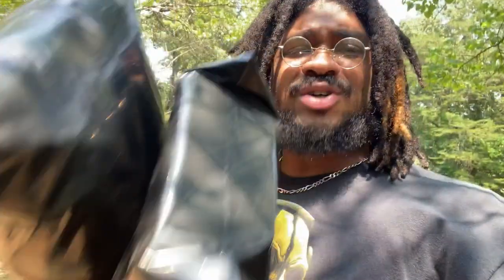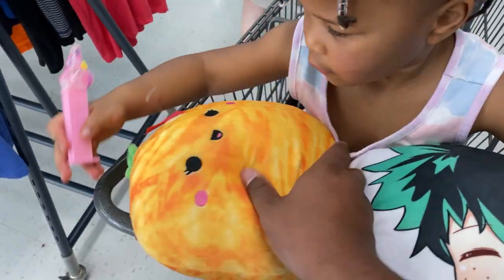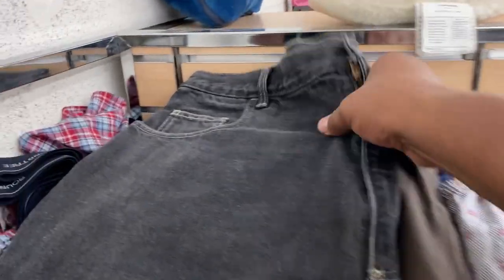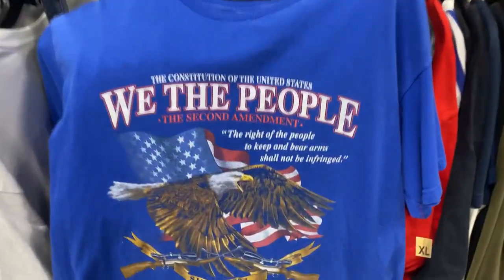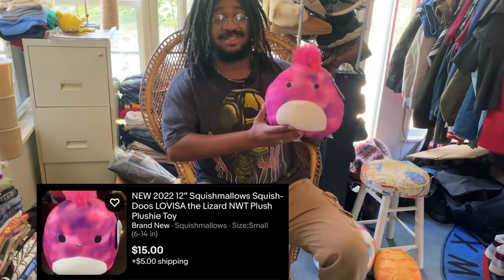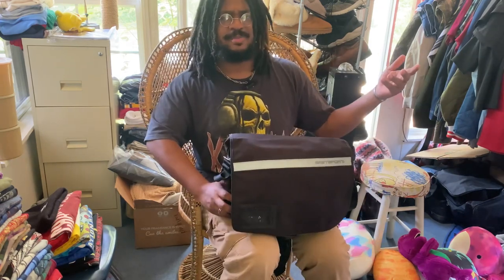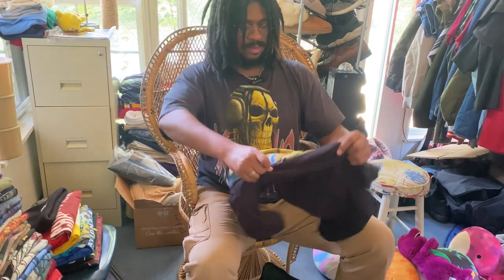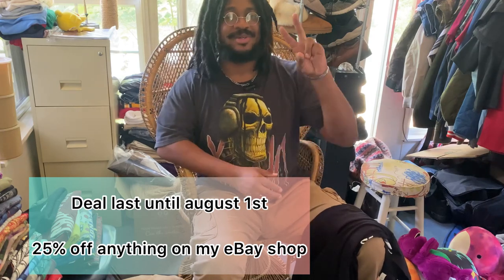Thrifting at Goodwill & local shops to find items to flip on EBay for a profit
Watch till the end for a great deal offer 🤑

Music 🎵

Musician: Jeff Kaale

Musician: LiQWYD

HASHTAGS #️⃣